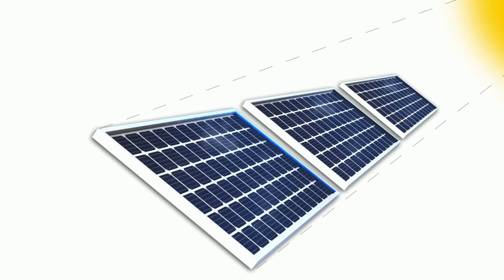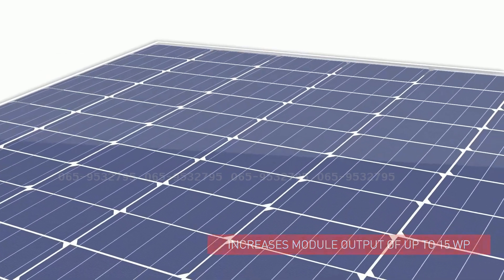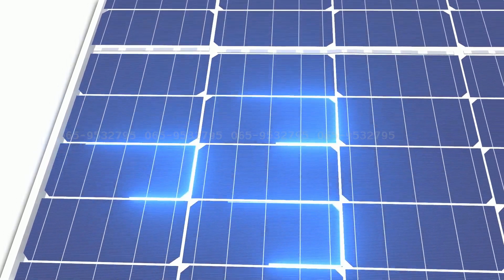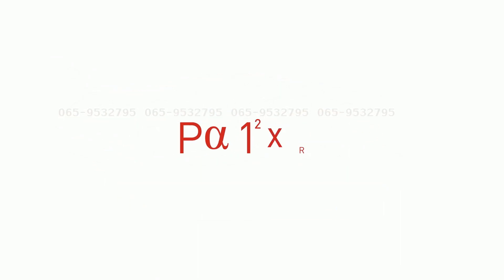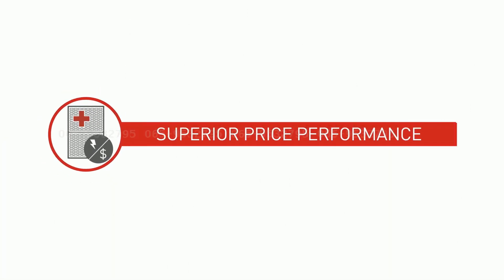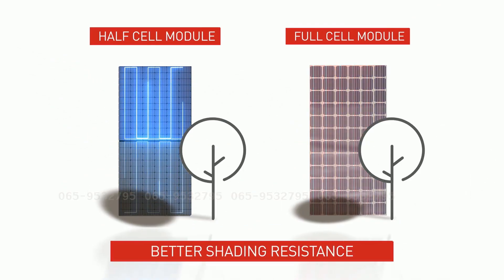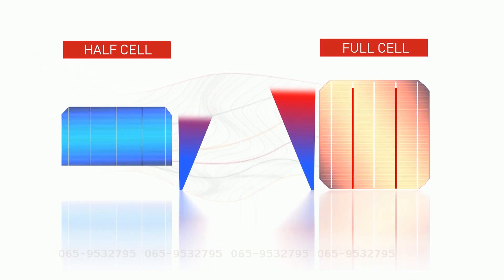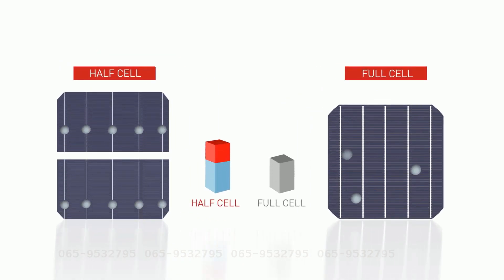ความแตกต่างระหว่าง halfcut cell planel กับแผง Full cell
สนใจแผงโซล่าเซลล์ inverter และอุปกรณ์โซล่าเซลล์
แผง Csun half cut 340w , Csun half cut 400w